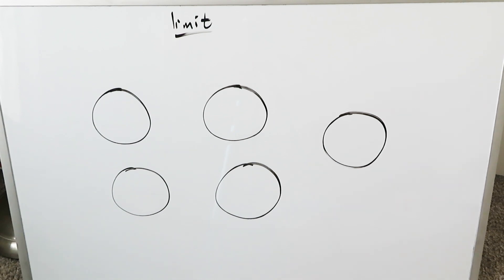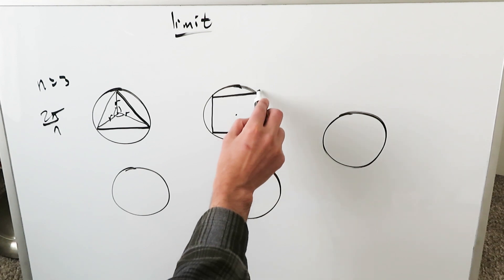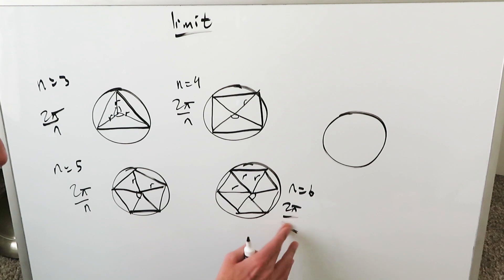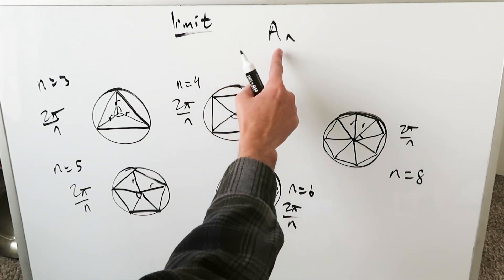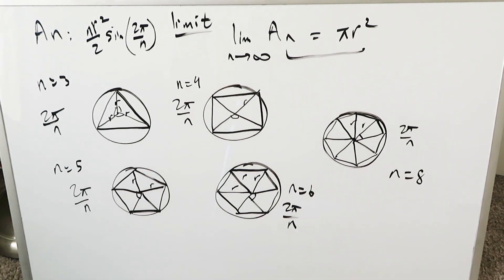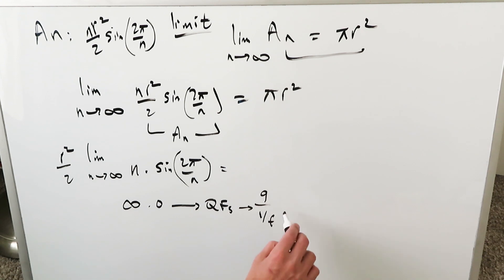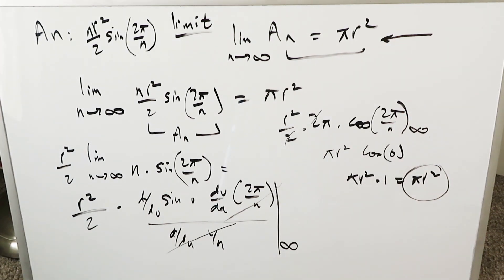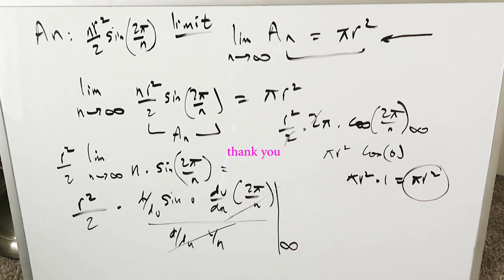Area of Inscribed Polygon with 'n' equal sides tends to Area of Circle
Show that as the number of sides of inscribed polygon (having n equal sides) increases, the area of inscribed polygon tends towards area of a circle.